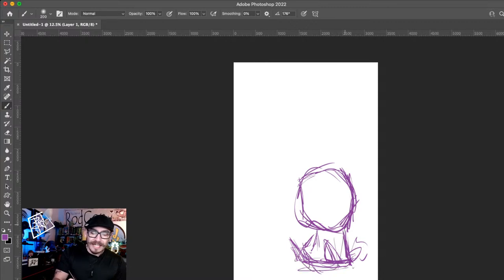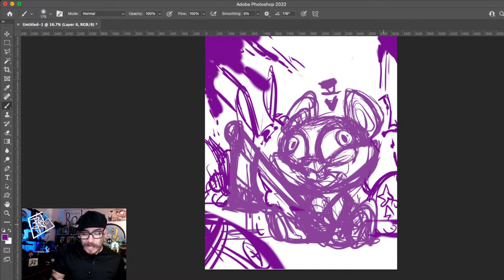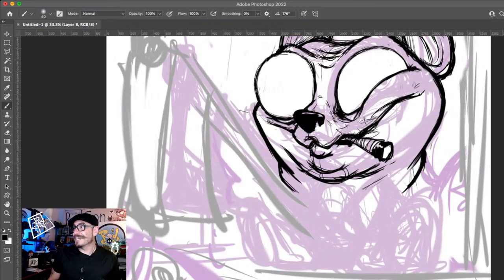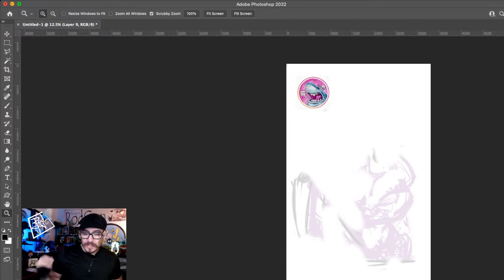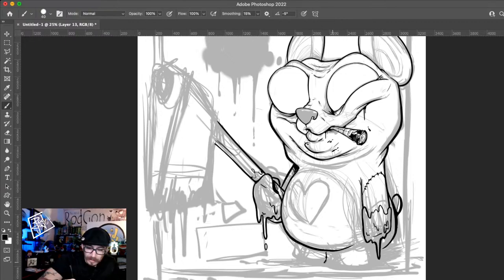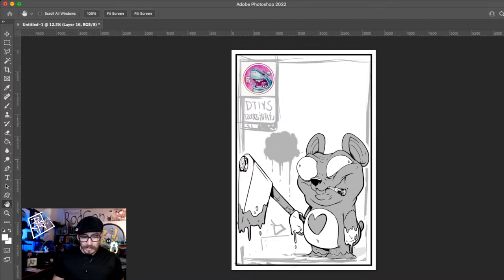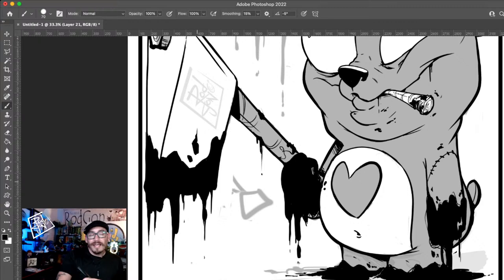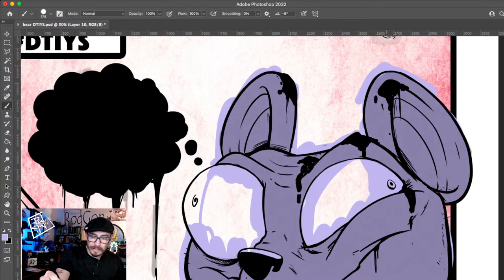SketchNight with Rodgon - How to Fan ART respectfully.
Come draw with me as we draw some fan art for one of the fun Draw This In Your Style challenges. I will talk a little about how to respectfully and legally do fan art.  Also how we learn styles and any other question you all might have for me!

So grab your sketchbook. or grab your tablet and let us have some fun SKETCHNIGHT Style!